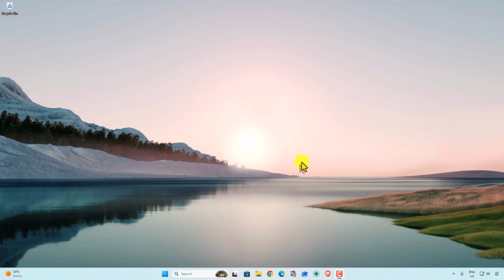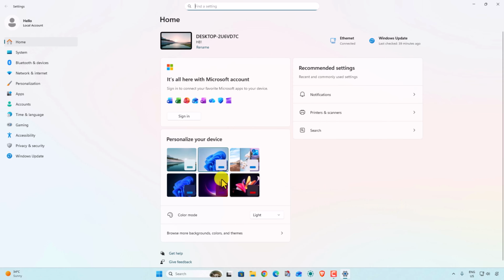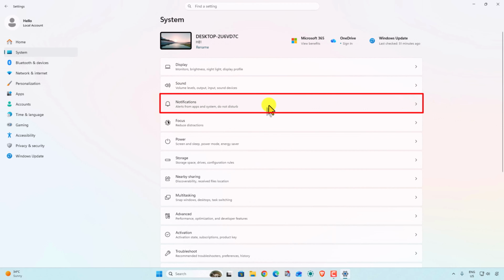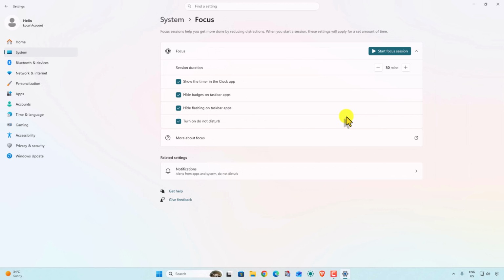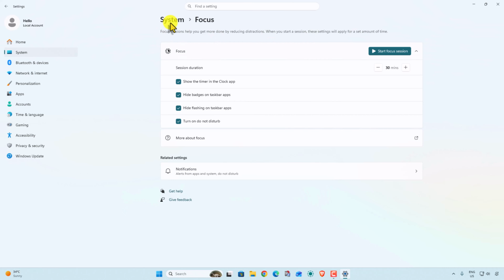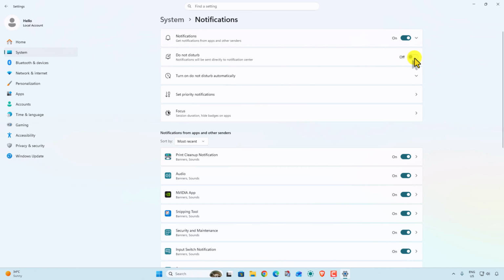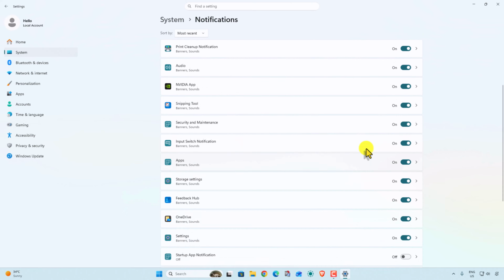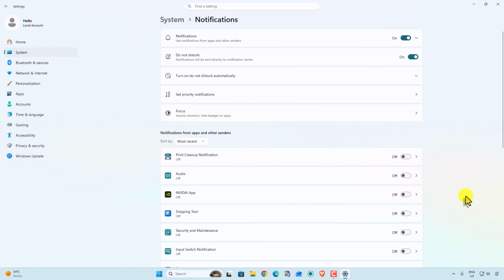How To Turn Off Notifications in Windows 11 (2026)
Learn how to turn off notifications in Microsoft step-by-step and stop annoying popups, alerts, and distractions on your PC. If constant notifications interrupt your work, gaming, or videos, this quick Windows 11 tutorial will help you disable them easily.

In this video:

Turn off Windows 11 notifications
Disable popup alerts
Stop distracting notifications
Improve focus while working or gaming
Windows 11 settings tutorial

This tutorial is perfect for beginners and works on all Windows 11 computers and laptops.

Computer tutorials
AI tools
Tech tricks
Productivity guides

Your queries are solved:
windows 11 notifications
turn off notifications windows 11
disable notifications windows 11
stop popup notifications windows 11
windows 11 tutorial
how to stop notifications on pc
windows 11 settings
remove distractions windows 11
computer tips
windows tricks
stop notifications while gaming
windows 11 beginner tutorial
tech tutorial
hello helper